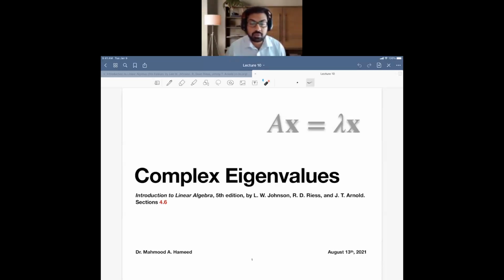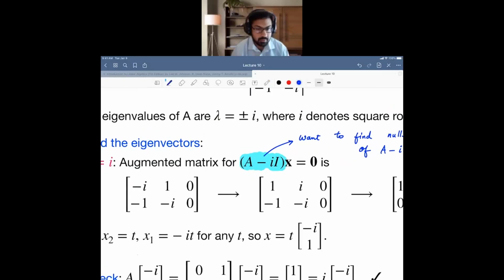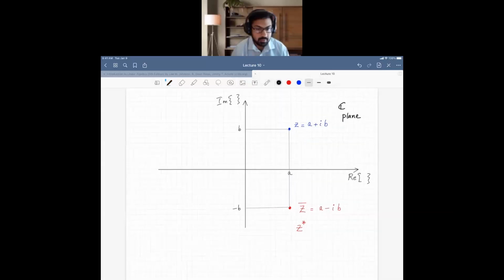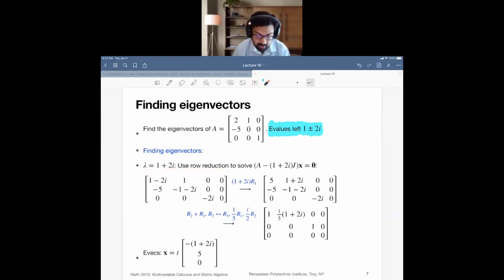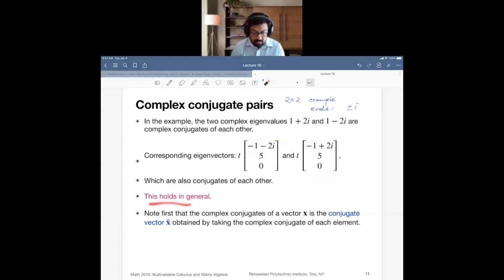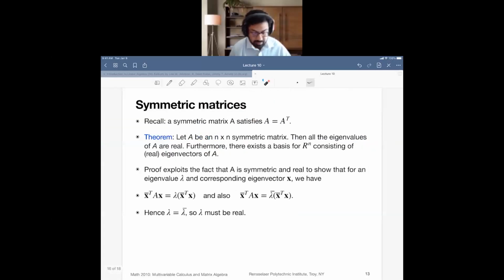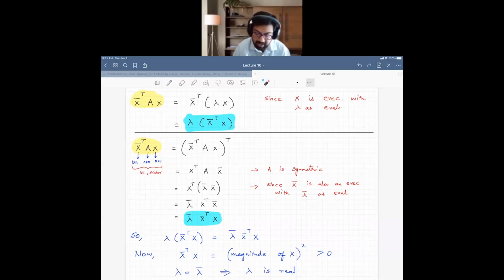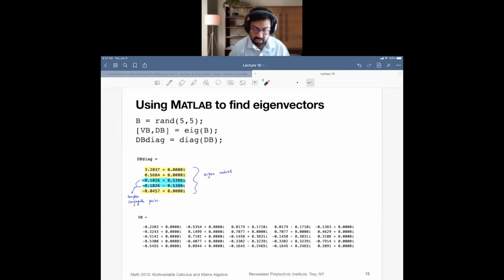MATH 2010 Matrix Algebra Lecture 10 (Complex Eigenvalues)